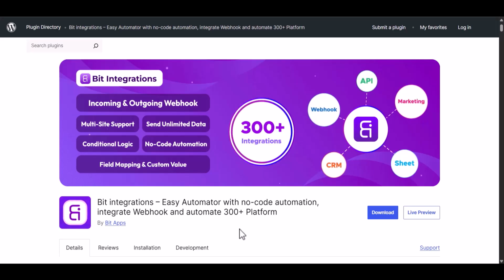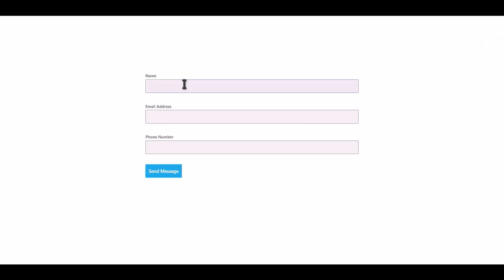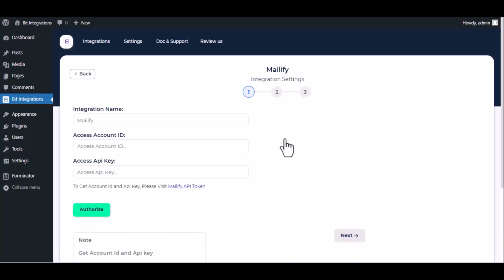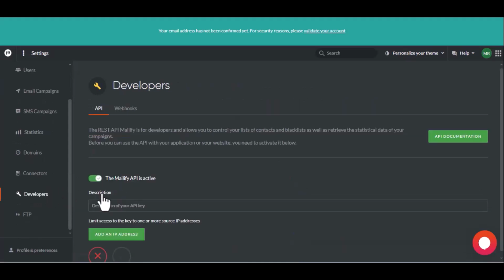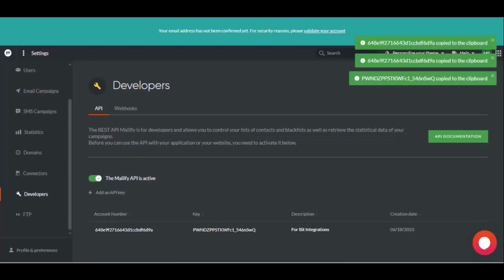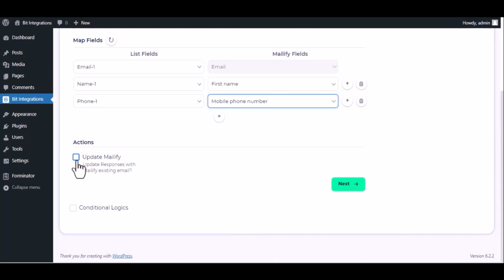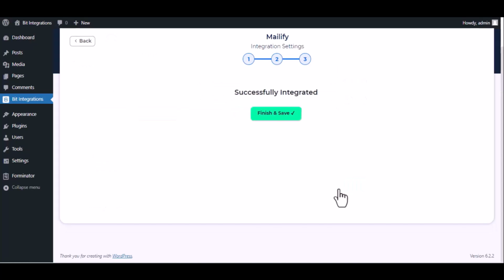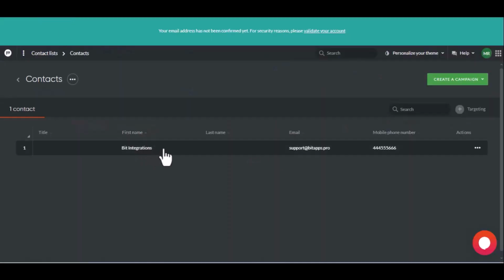How to Integrate Newsletter to Mailify Using Bit Integrations | Step-by-Step Tutorial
In this video, you'll learn how to connect Newsletter with Mailify using Bit Integrations on your WordPress website.

We'll show you how to fetch subscriber data from the Newsletter plugin, authorize your Mailify account using your Account ID and API Key, map the required fields, and automatically add subscribers to your selected mailing list. This setup is useful if you want to automate your email marketing and manage your Mailify contacts without any manual work.

What You'll Learn in This Video:
• Selecting Mailify as the action
• Authorizing Mailify using the Account ID and API Key
• Selecting a mailing list
• Mapping Newsletter fields with Mailify fields
• Using advanced options and conditional logic

Timestamps:
(0:00) Introduction
(0:06) Opening Bit Integrations dashboard
(0:11) Selecting Newsletter as the trigger
(0:17) Fetching subscriber data
(0:36) Selecting Mailify as the action
(0:46) Authorizing Mailify
(1:42) Selecting a mailing list
(1:49) Mapping the required fields
(2:04) Using advanced options and conditional logic (Optional)
(2:21) Saving the integration
(2:23) Submitting the form
(2:34) Checking the subscriber in Mailify
(2:48) Final result

Now you can automatically send Newsletter submissions to Mailify using Bit Integrations, helping you automate subscriber management and streamline your email marketing workflow.